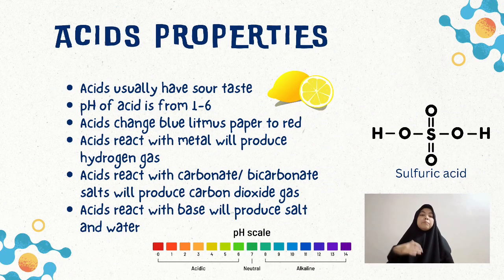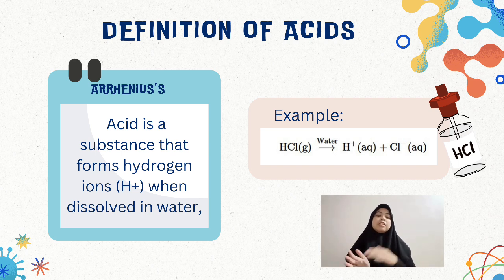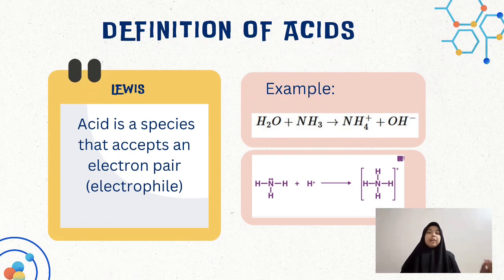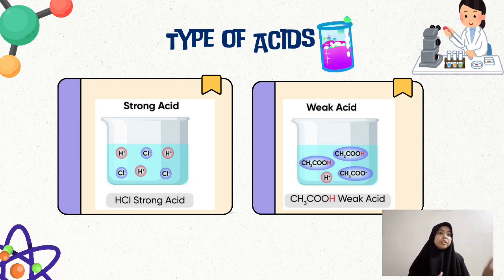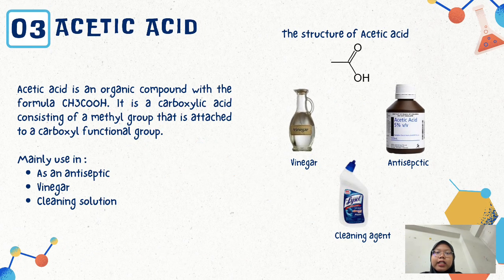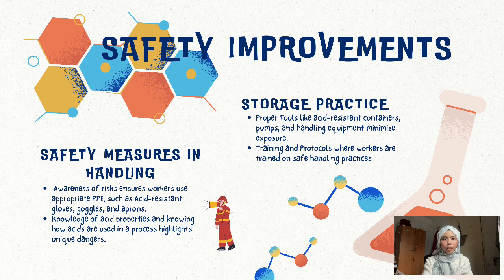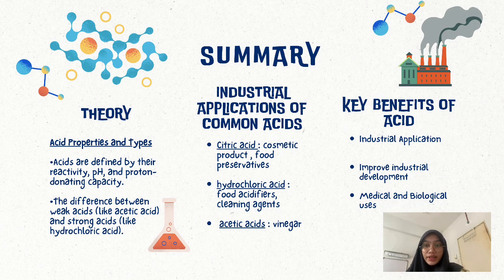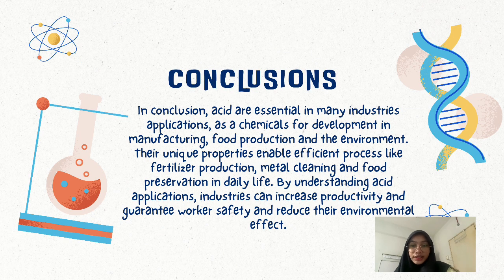CHM 213 GROUP VIDEO PRESENTATION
Title : Common Acid Uses in Industry
Group members:
1. Naadhiroh Binti M.H. Mohammed Sharif (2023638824)
2. Nurin Amanina Binti Zuraidi (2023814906)
3. Faiqah Auni Binti Hasamuddin (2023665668)
4. Amalin Safiah Binti Md Radzi (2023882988)